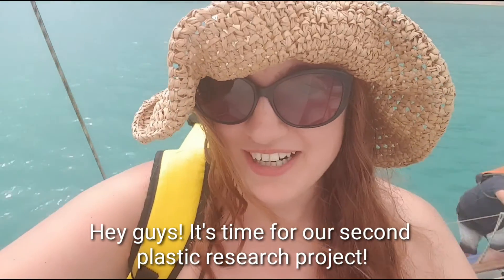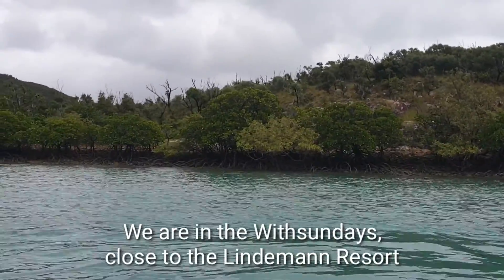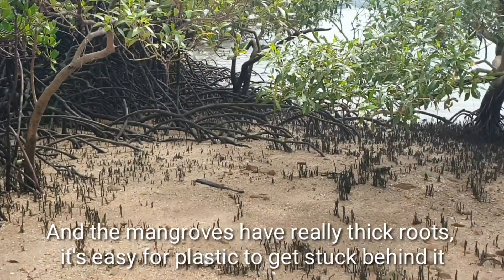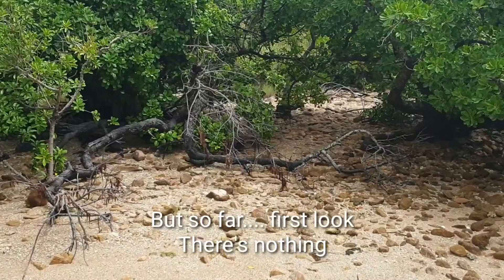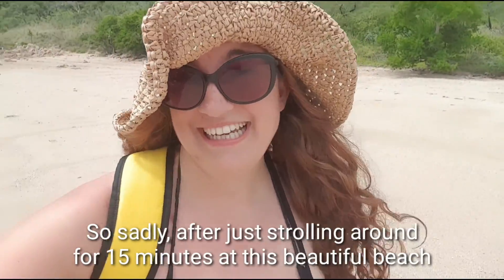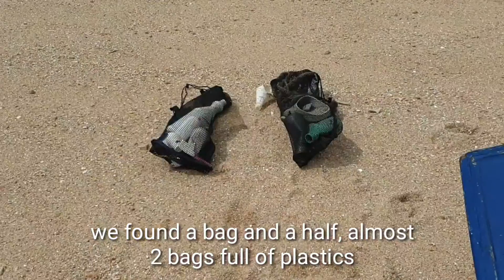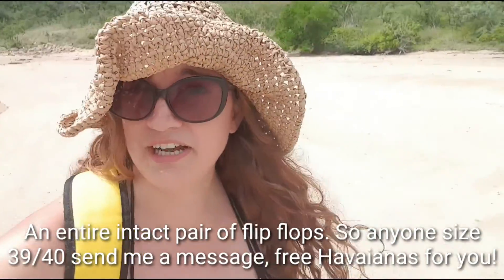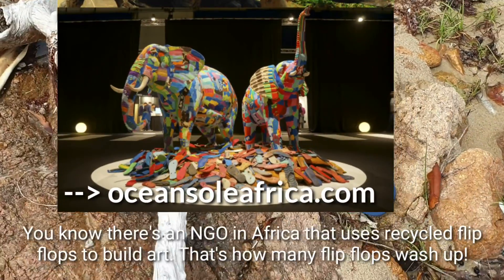Plastic clean up in the Whitsundays, Australia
Today we did another clean up on a deserted island, close to the Lindeman resort. What started out quite well ended in. Well see for yourself... 😭

I hope you enjoy my vlogs. Feedback is always welcome! In social media world that means a lot!

❤️😊 Support me 😊❤️
You can support me and my video's by buying me a coffee or a meal whilst I travel. This will get you some cool perks as well.